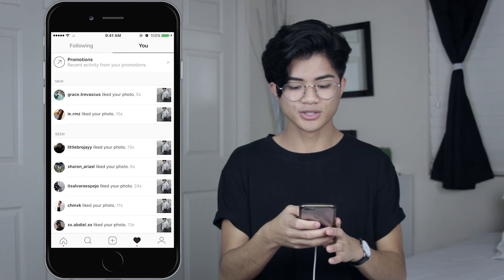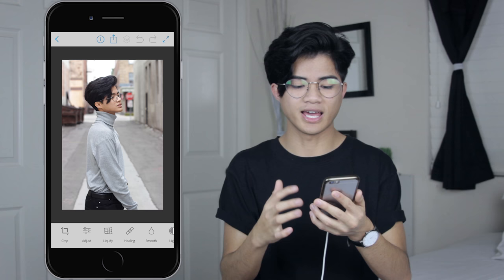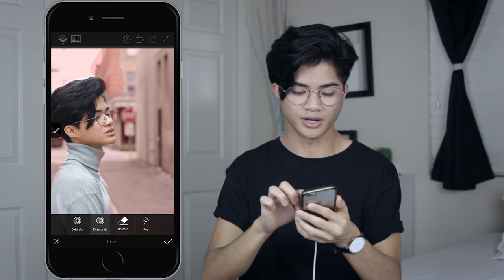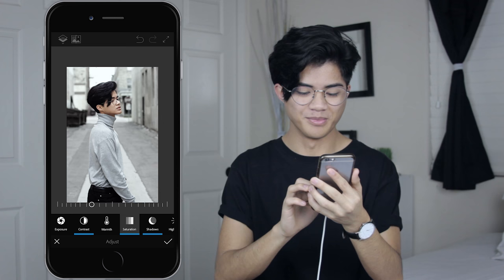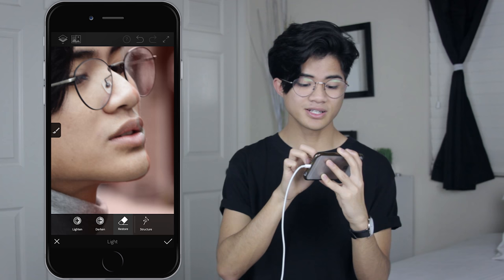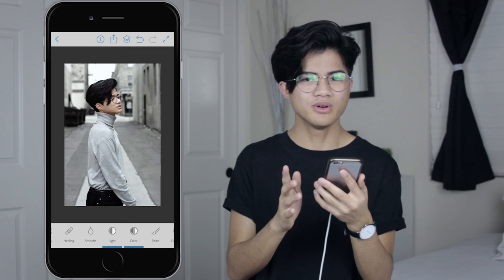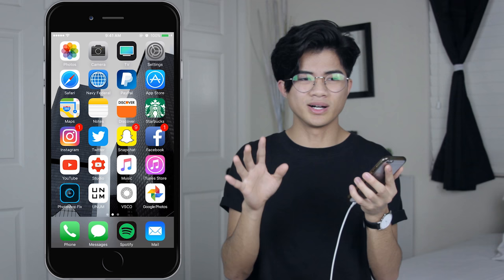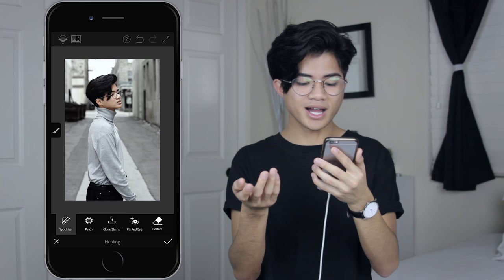How I Edit My Instagram Photos 2017 || Monochromatic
This is one of my most requested video and I'm happy to finally upload it for you guys!

☛ Photoshop Fix
☛ VSCO CAM

☛ What editing software do you use? Adobe Premiere Pro

Comment your instagram user name if you see this ;)